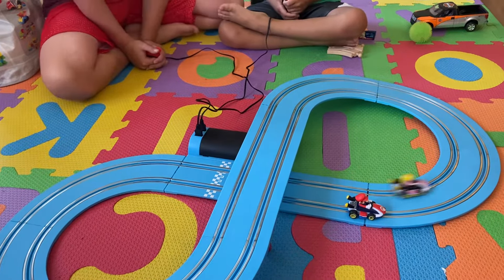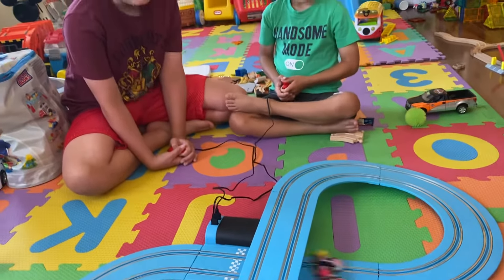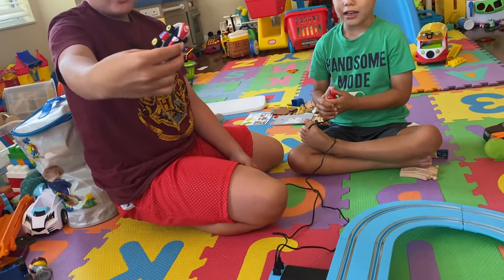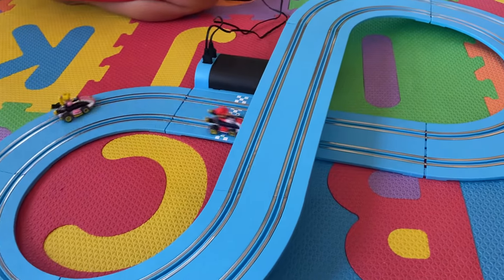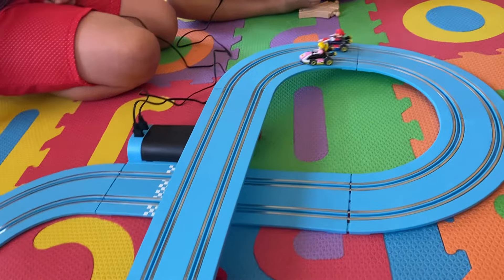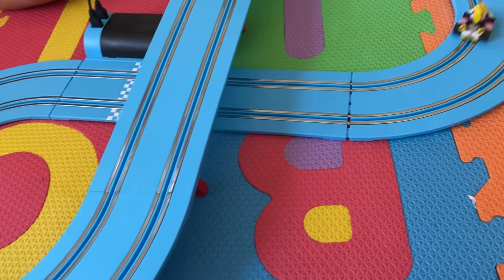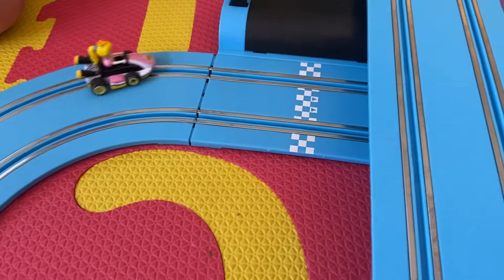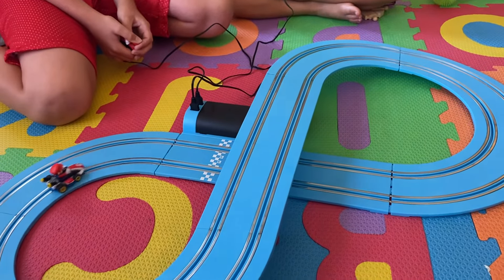Carrera First Mario Kart - Slot Car Race Track Includes 2 Cars: Mario and Peach Honest Toy Review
Children as young as 3 years old can now grab the controls and speed around this kid-friendly, battery-powered . Your child will find staying on the track easy with magnets located on the bottom of the car and electronically regulated speed controllers allowing them to race non-stop in head-to-head action against their friends or family.

Get ready to race with two of your favorite characters from the hit video game Mario Kart. Take your pick in this head-to-head duel between Mario and Peach and find out who has what it takes to finish in 1st place as you are in control behind the wheel. This battery-powered beginner Carrera FIRST slot car racing track system will provide countless hours of fun for the young child in your life as you introduce them to the world of slot car racing.